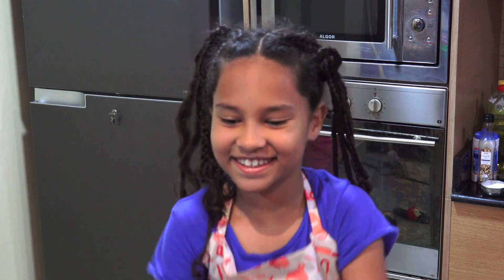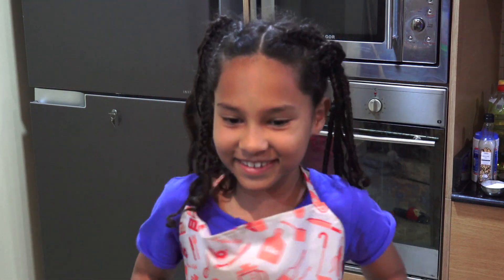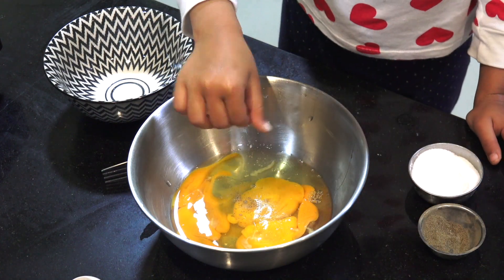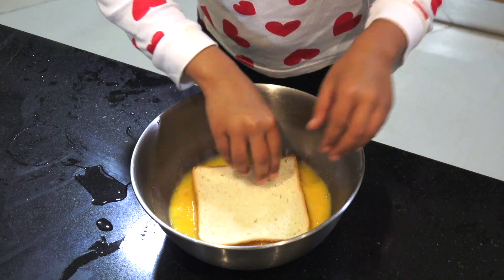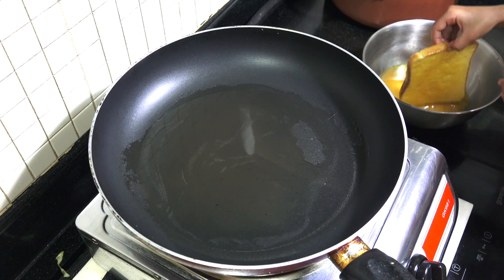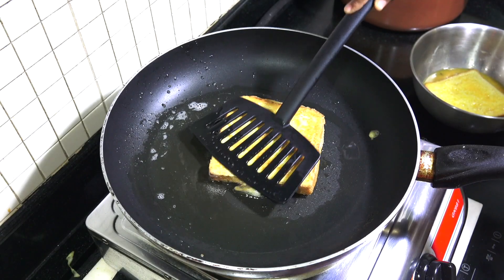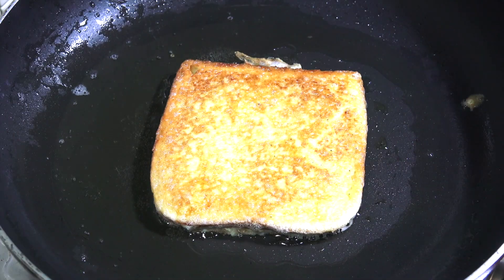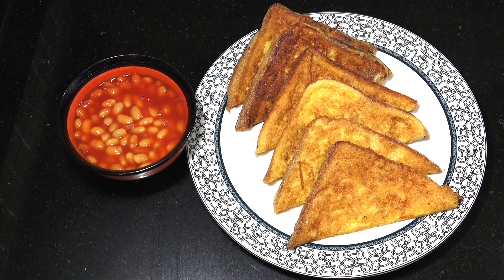Egg Bread - Gypsy Toast - Moiya Age 8 - Basic cooking Lessons - Eggy Bread - Youtube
Moiya is back with some more skills. Comments are off on this video as per Youtube guidelines. Give her a THUMBS UP please.